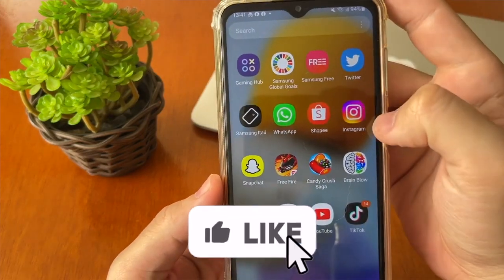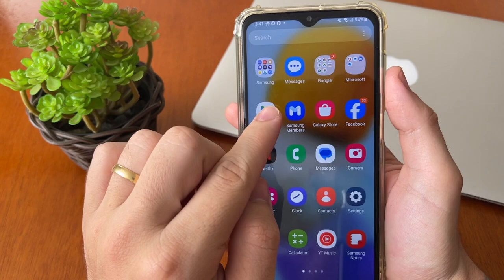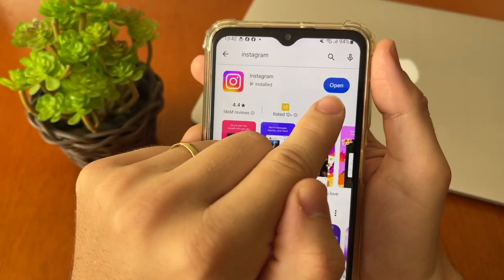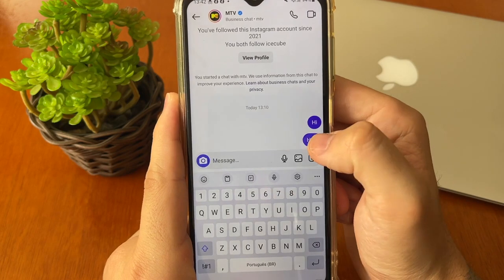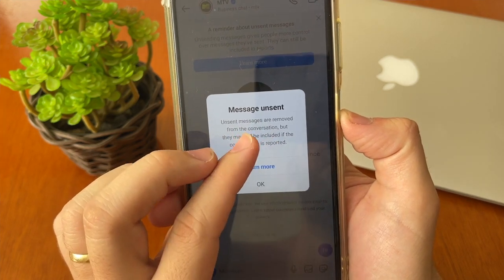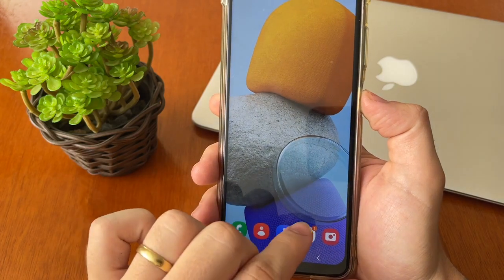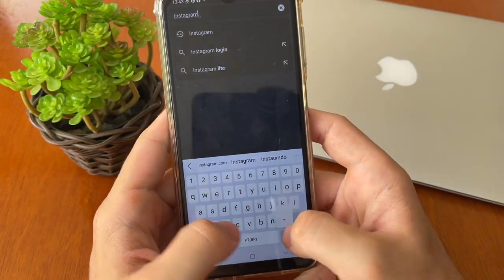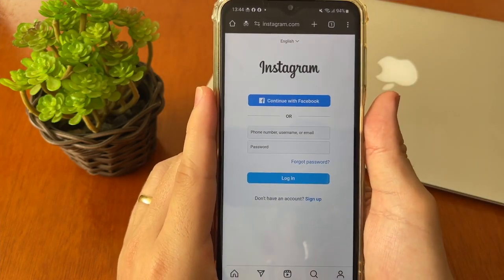How To Delete Invite Message On Instagram (Unsend) 2025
i'll show you how to delete invite message on instagram 2024. follow this step by step and unsend messages on instagram.

i hope i help you with this tutorial how to delete invite messagge on instagram!